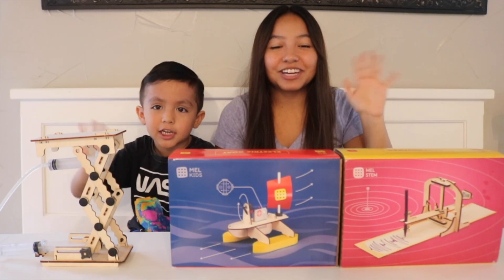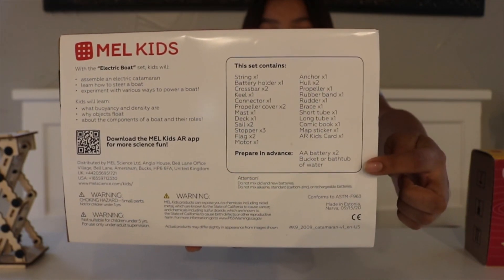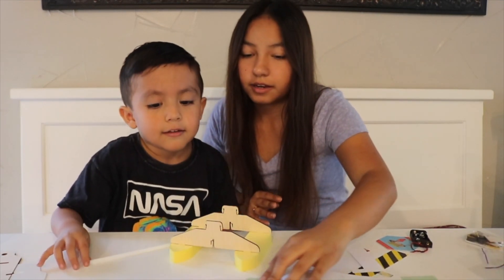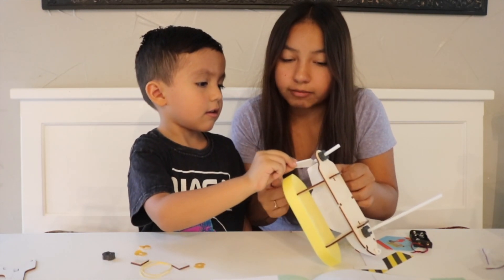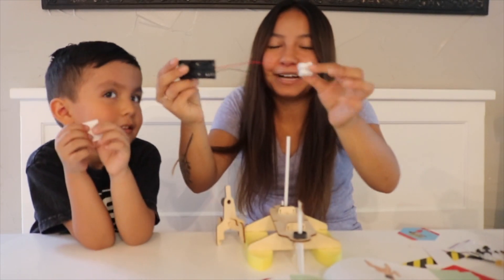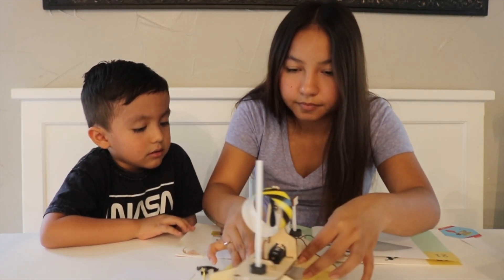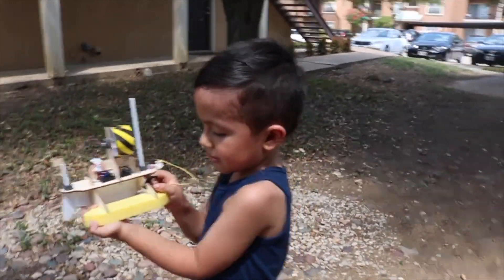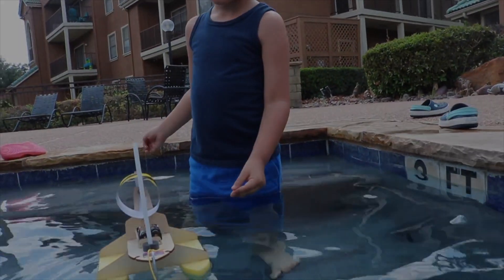LEVI BUILDS AN ELECTRIC BOAT!!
YouNow ~ Lushaflor

Snapchat ~ LushaflorEmily

Instagram ~ lushaflor

Twitter ~ lushafloremily